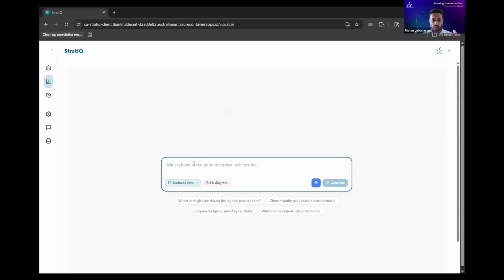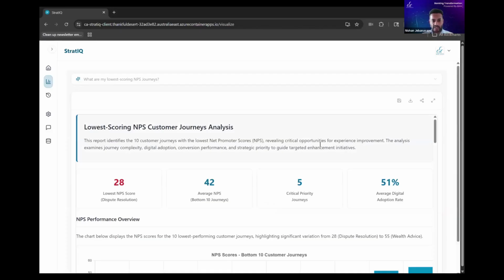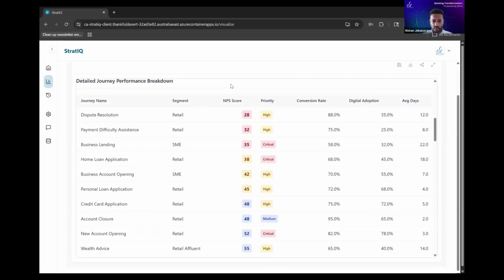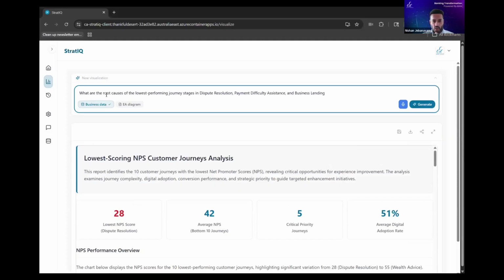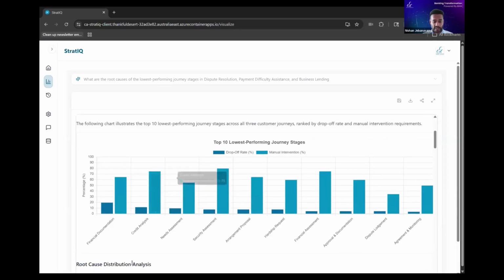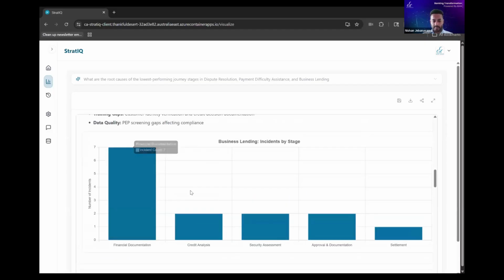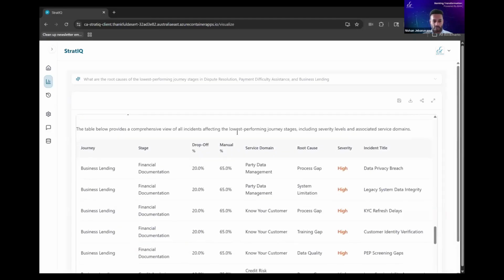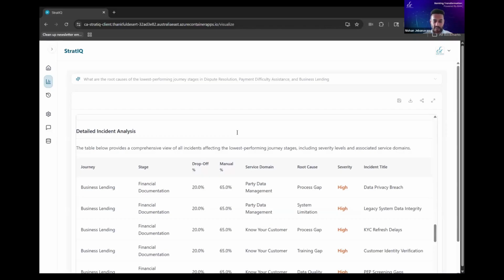🚀 StratIQ Series | Video 7: AI-Powered Enterprise Insights in Action (Final Video)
In this final video of the StratIQ Series, see StratIQ, powered by the BIAN Enterprise Architecture Framework, in action. Watch how AI analyzes connected enterprise data to uncover the root causes of customer pain points, identify business risks, and recommend where organizations should focus to drive the greatest impact.
💡 Discover how combining Enterprise Architecture, AI, and connected business relationships transforms complex data into clear, actionable insights for faster and more confident decision-making.
Be sure to watch the complete StratIQ Series from Video 1 to Video 7!